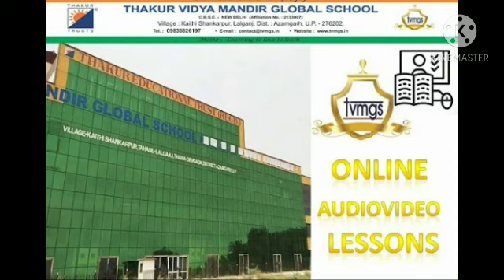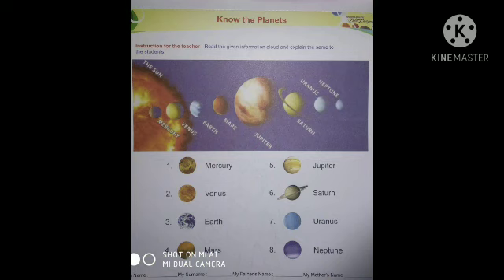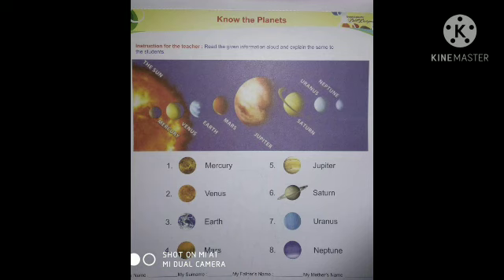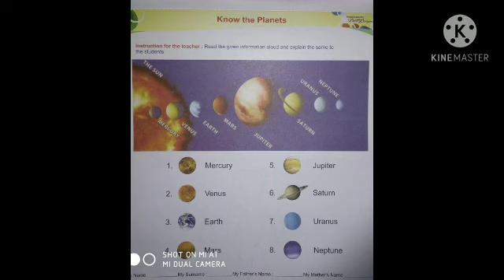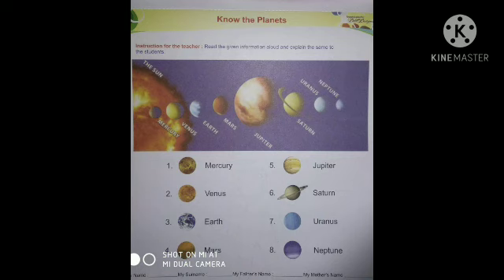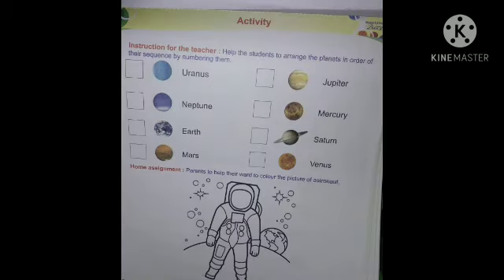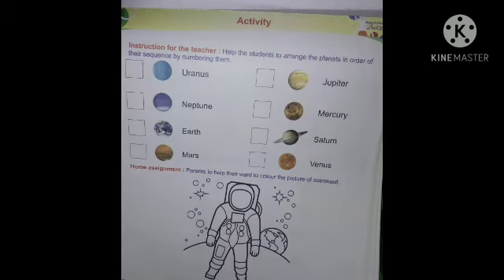TVMGS, Std Sr Kg, GK Topic: Know the planets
video from TVMGS, Lalganj, Azamgarh,UP, India
CBSE board,Sr Kg, GK Topic: Know the planets
by Diksha Mishra